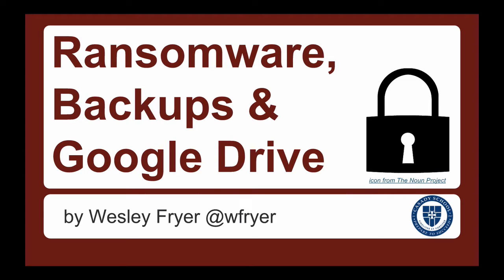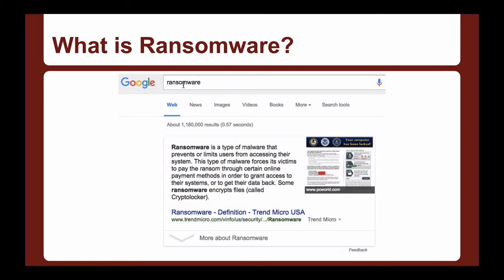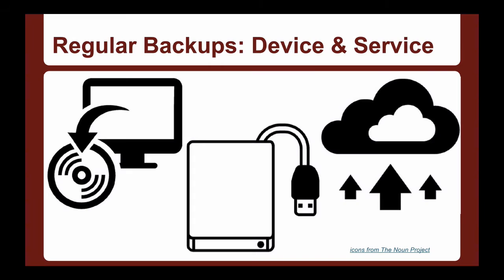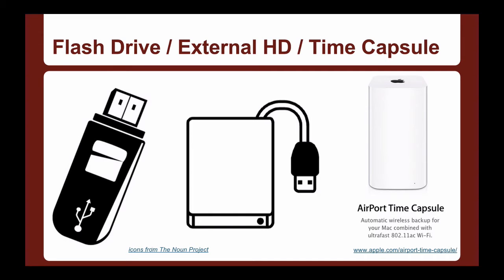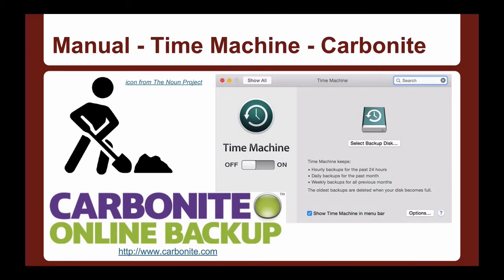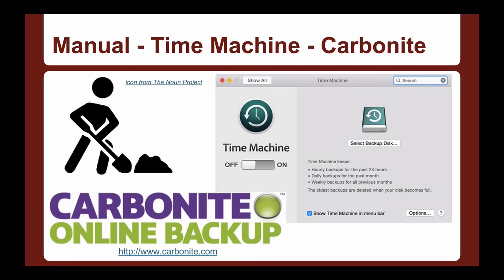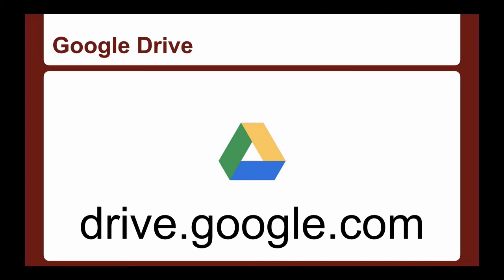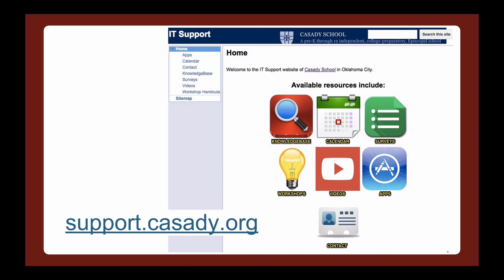Ransomware, Backups & Google Drive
This week's News9 article, "Virus Hits Moore Public Schools Computer Systems," inspired this week's technology tip video.

This video is a little longer than I'll normally make these (9.5 min) but well worth your time. Remember our IT Department does NOT provided USB flash drives, personal external hard drives, or pay monthly fees for individual cloud backup services. We do backup our school network drives, but strongly encourage you to individually and regularly back up your personal computer data. This video highlights several of these options for personal data backups.